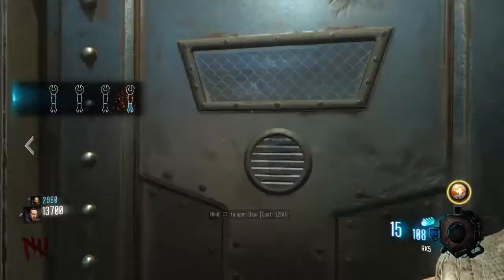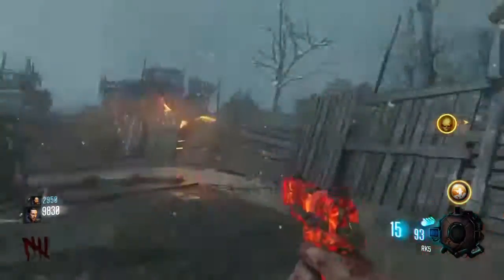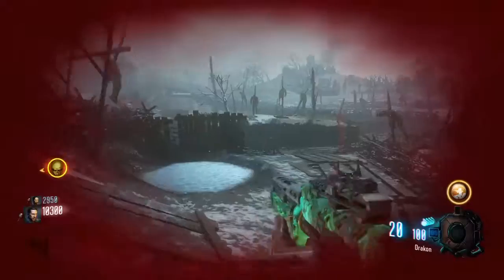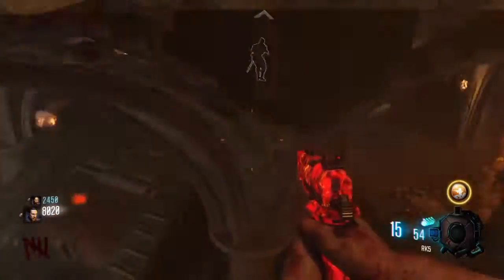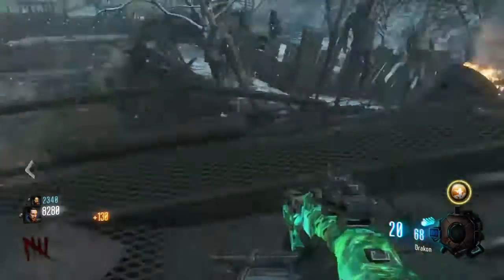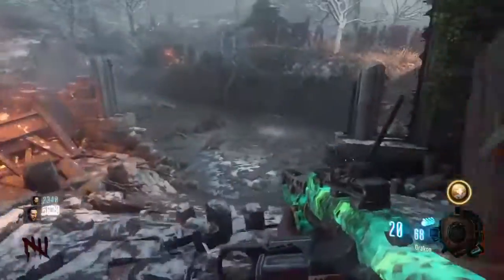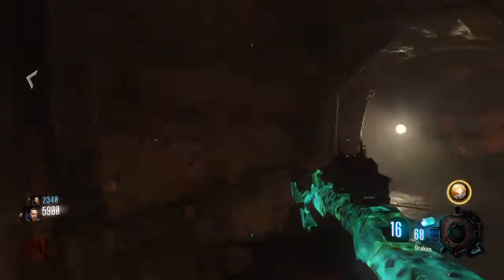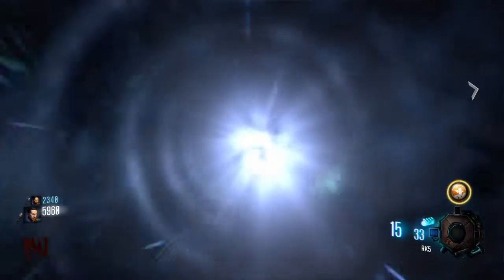Free Ray Gun Tutorial